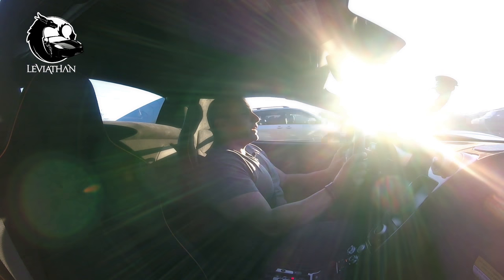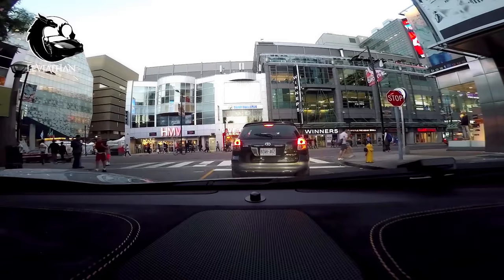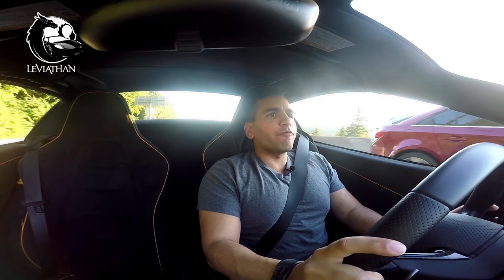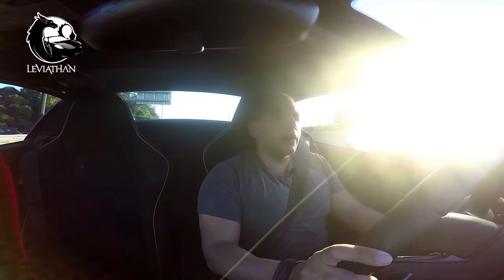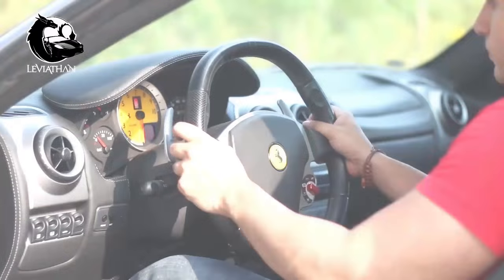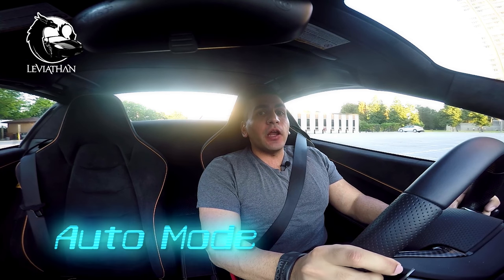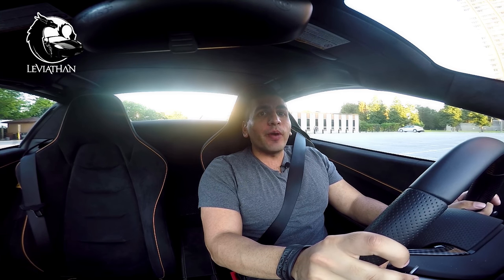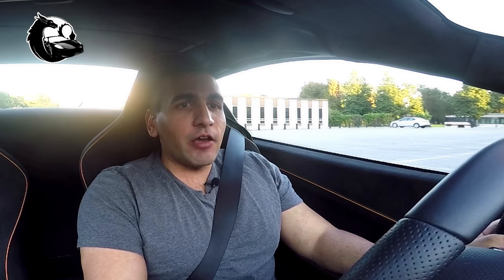Revving a Supercar - Is it Douchey?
While there are people that LOVE to hear a Supercar rev, others think you are just being a douche!